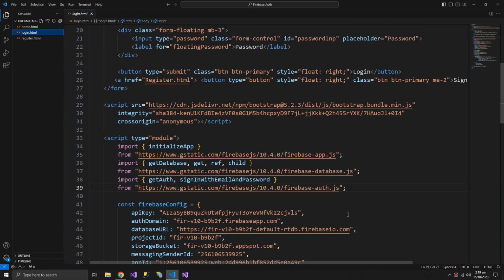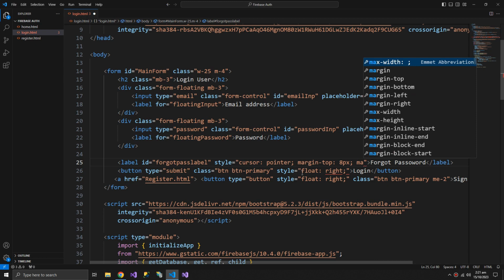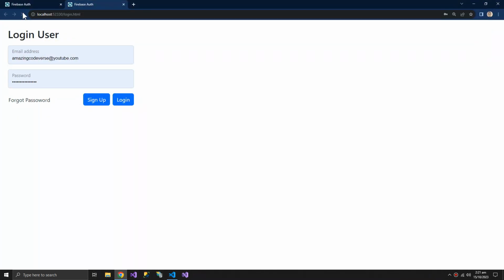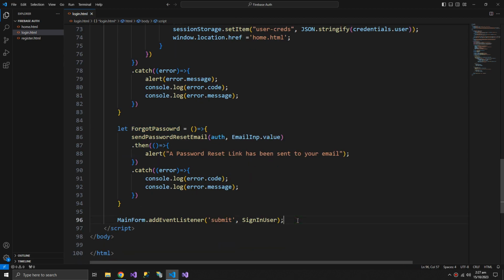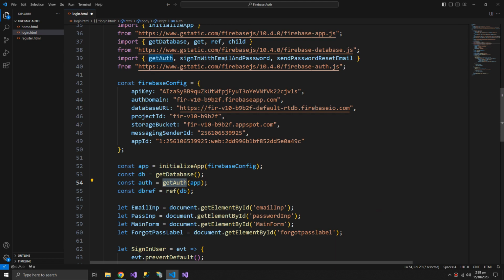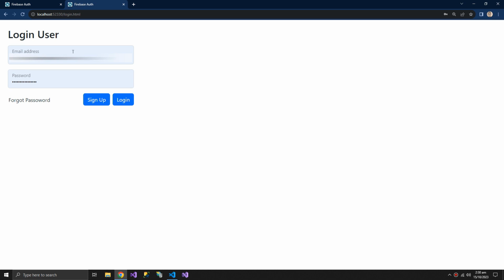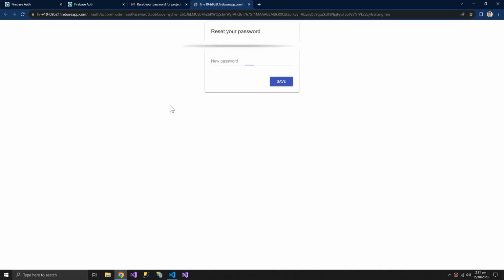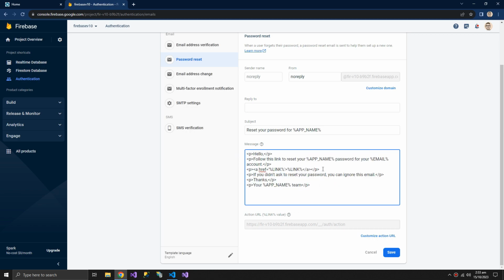Firebase Authentication "Forgot Password", Send a Password Reset Link to Email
how to send a forgot password reset link on email using firebase auth
firebase authentication passoword Reset Link through gmail
firebase auth v9 v10 forget password functionallity

Project Description:
- HTML, CSS,  JavaScript
- Google Authentication (Firebase version 10)